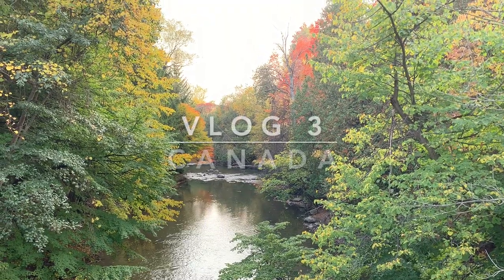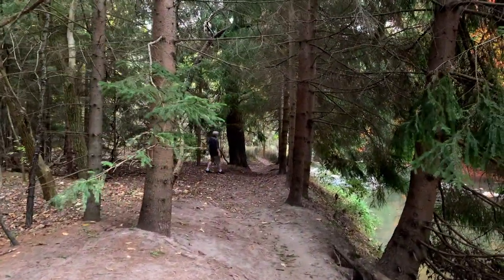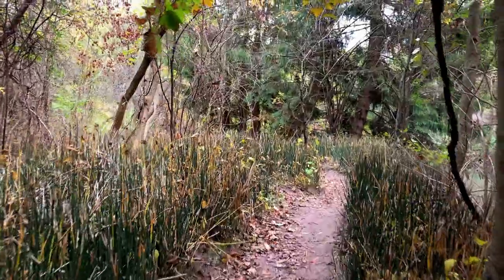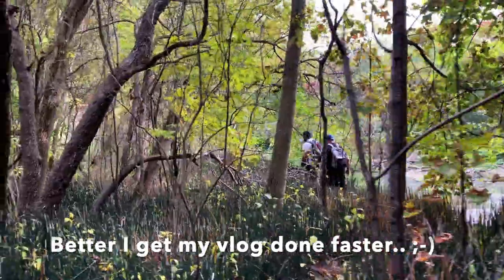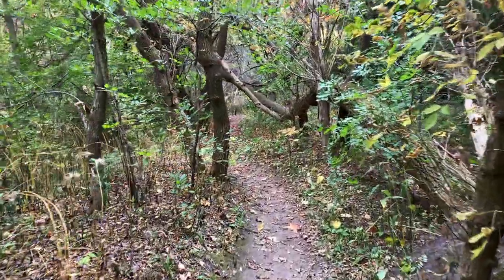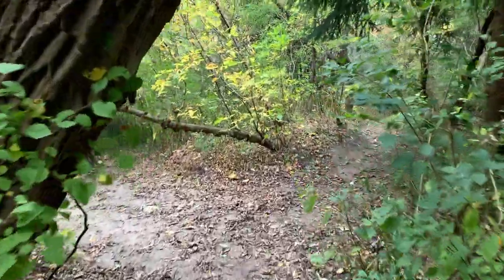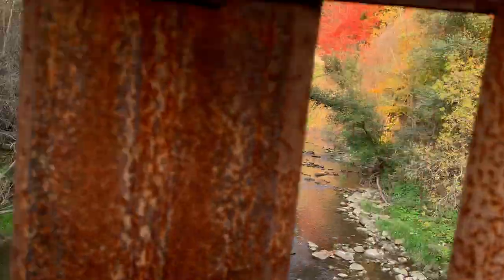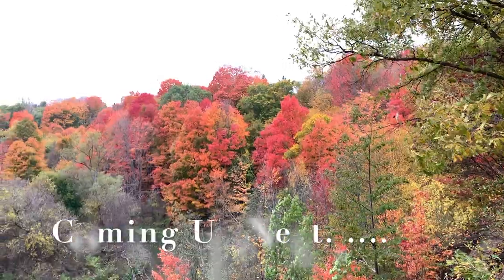Hidden Gem - Don River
Episode: 3
Jungle & Trails Series